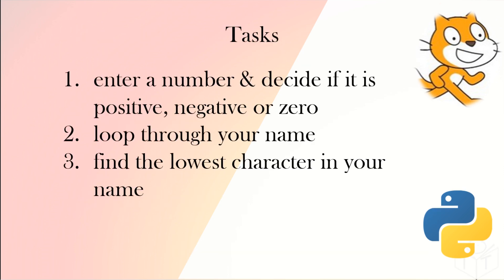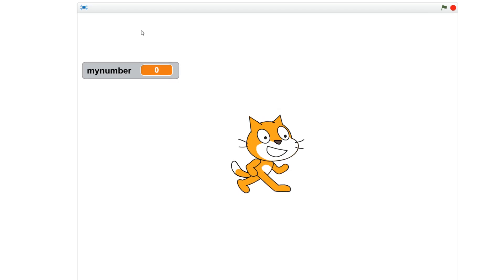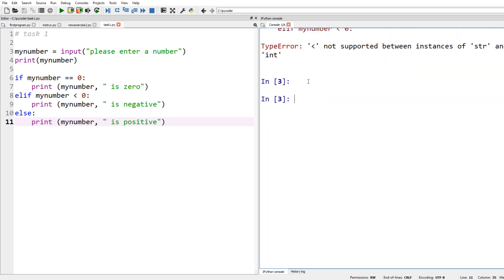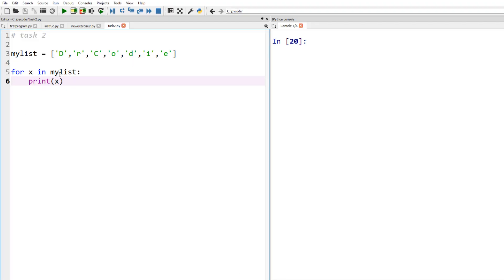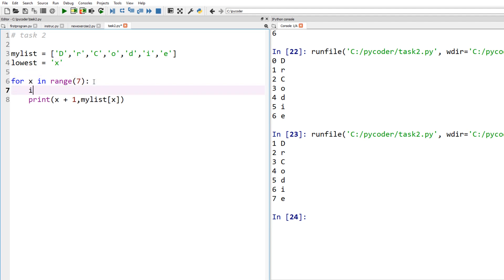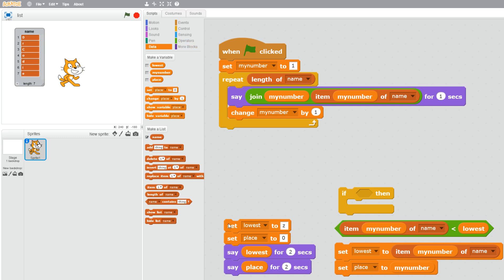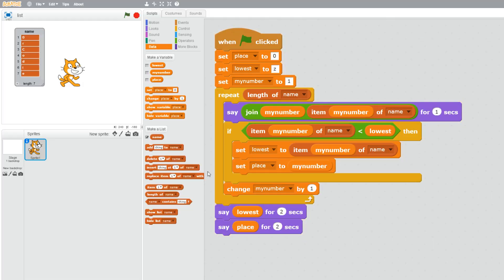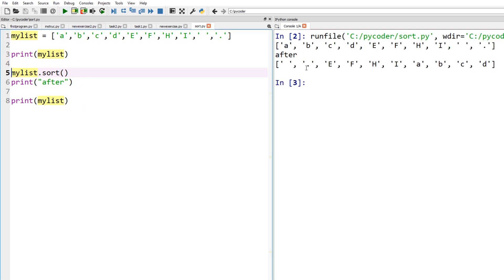Learn | Python | After Scratch | pre | task | Skill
To learn python coding after Scratch we need to practice. These small tasks will help our skill to tackle a difficult task. We can find the answer to a problem by breaking down the problem into parts and solve each part. This video helps us practice our programming skills and therefore our python coding skills using our scratch knowledge. If you need help then use the videos, see below, or ask us for help in a comment and we will assist with any enquiry. Enjoy and good luck!

What should you learn after Scratch? You want to continue to code, so learn python after scratch. You can use your scratch skills when you move from scratch to Python. This series of videos on a YouTube playlist will show you how to use scratch to learn python basics. Use your scratch knowledge like controls, if, if else, repeat loops, forever loops, operators, variables, lists, broadcasts, say and ask, and we will show you how to write these in python code.

Many people learn scratch as their first programming language because it is easy-to-learn, fun and free. But moving from block programming to another language is not so easy. There does not seem to be anything that follows scratch. So, what to learn after Scratch? Python is a good language to learn, but can you use any of your knowledge that you have from scratch programming to learn python? Yes, you can. There are many concepts that you already know from scratch that can help you learn the basics of python. Good luck with your coding!